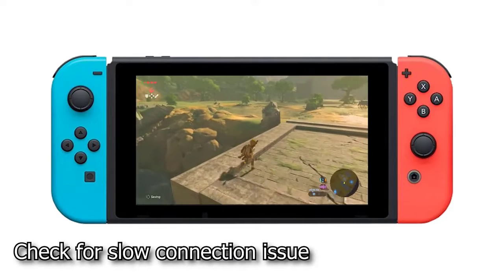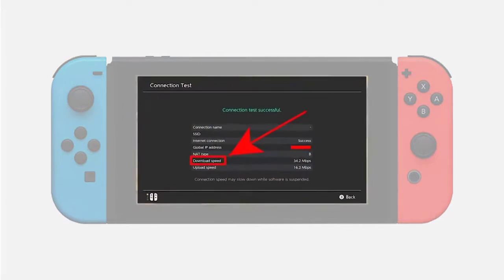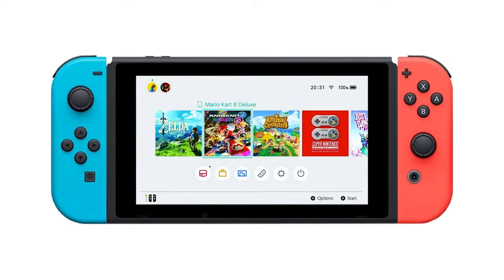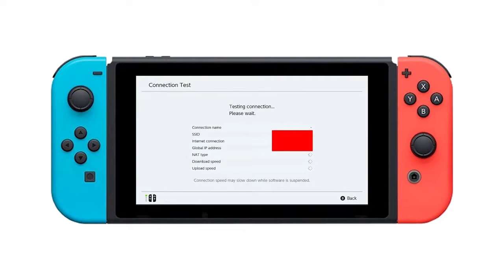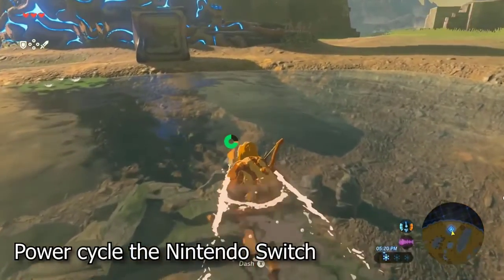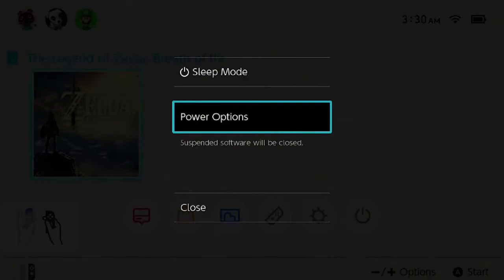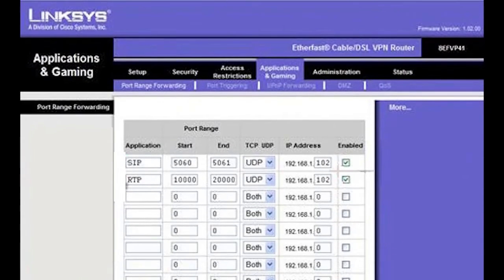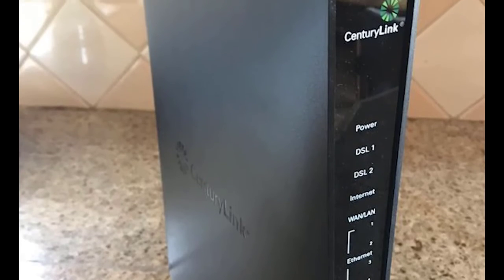How To Fix Nintendo Switch Network Lag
On this video, we will show you How To Fix Nintendo Switch Network Lag.

00:45 Check for slow connection issue
01:37 Use wired connection
02:00 Power cycle the Nintendo Switch
02:28 Set Port Forwarding of Nintendo Switch in your router